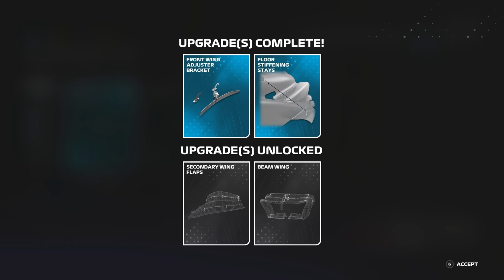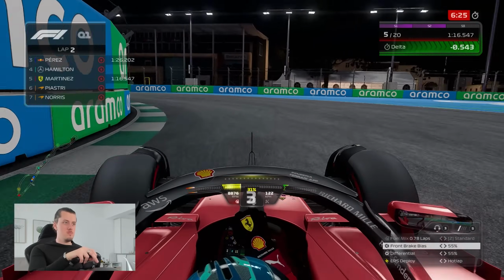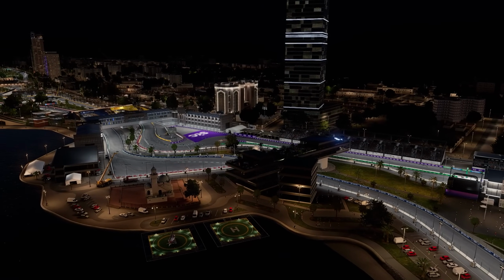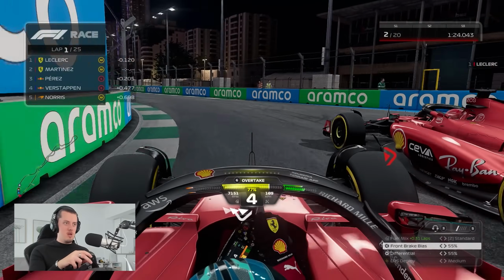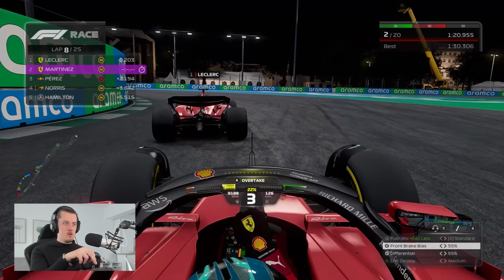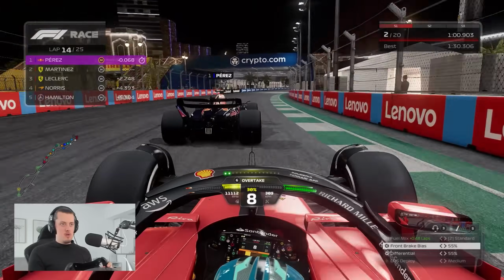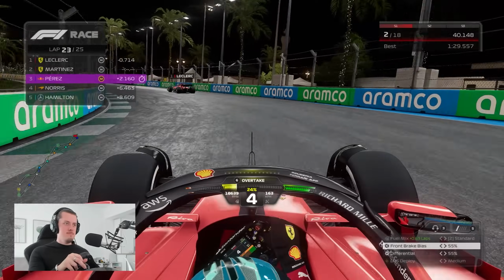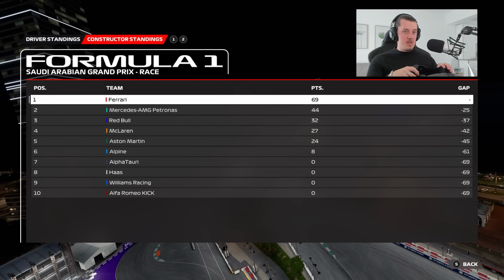0.007 SECONDS 🏁 F1 23 Ferrari Road To Glory Career Mode (Part 2)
🔧 For all your Sim Racing needs, check out Simplace 🔧

🕑 Timestamps 🕑
00:00 - Intro, Updates, Practice
03:15 - Qualifying
10:01 - Race Start